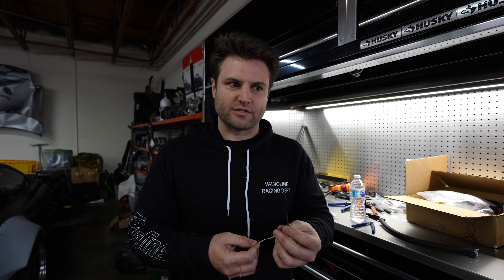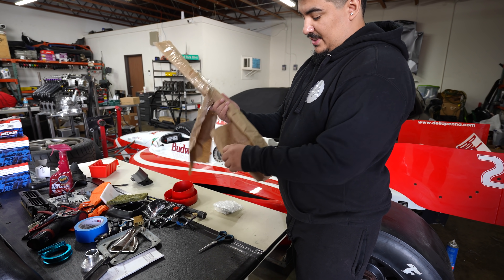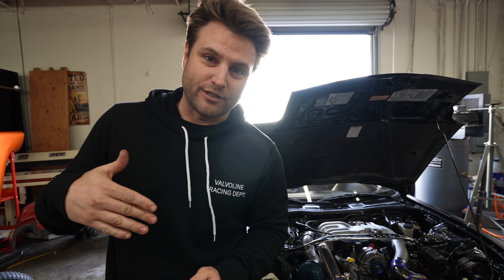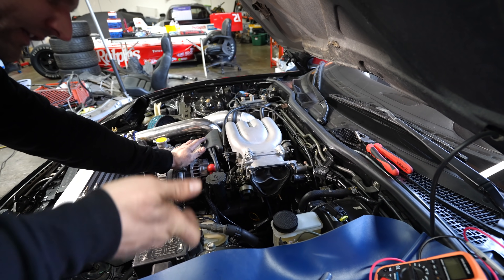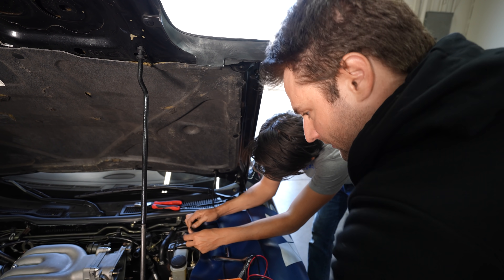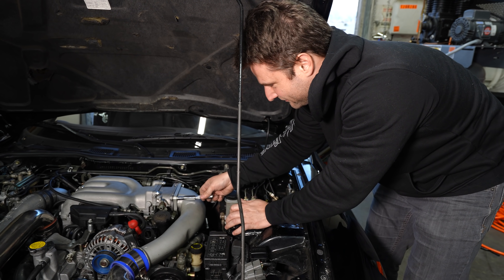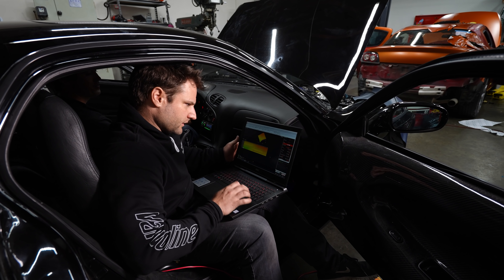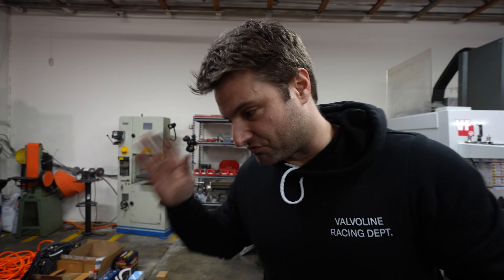I was nervous tuning a Professional Driver’s Stock FD RX-7. His Rotary downward spiral begins